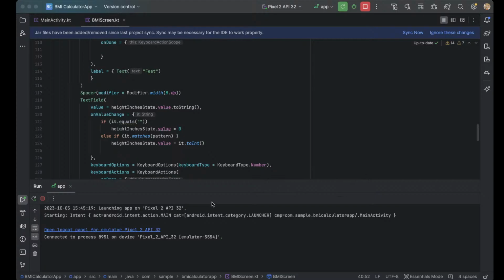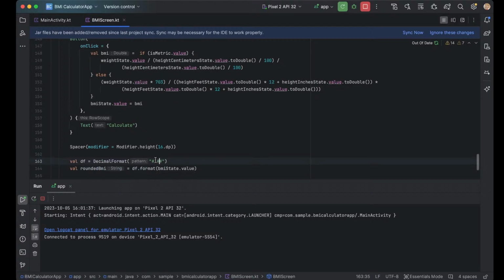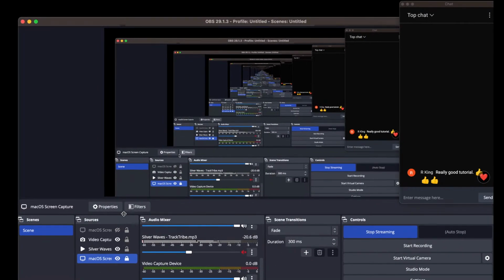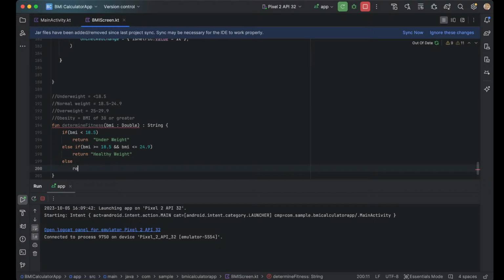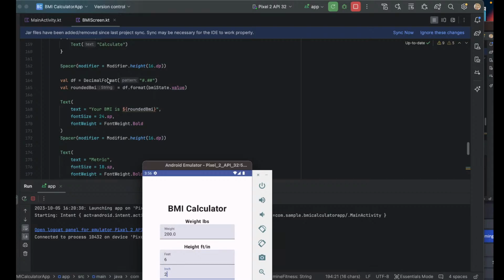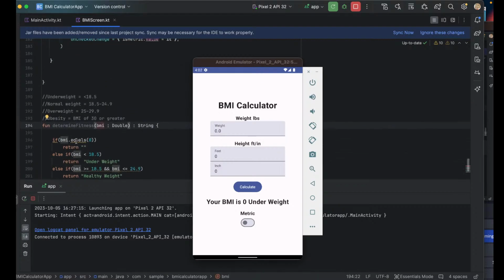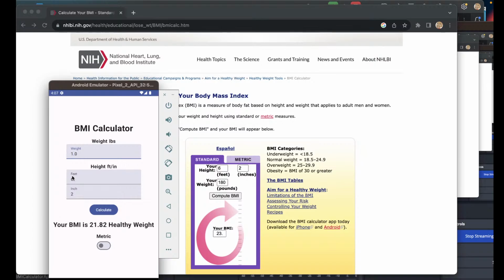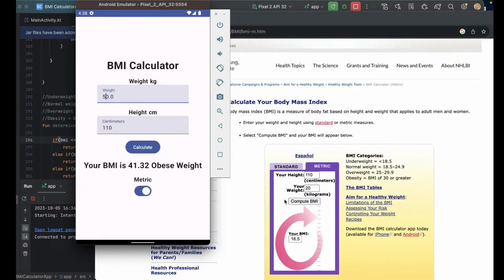Android Development Tutorial - BMI Calculator App Pt.2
This is part 2. In this tutorial we will build a Body Mass Index Calculator from scratch using  Jetpack compose.